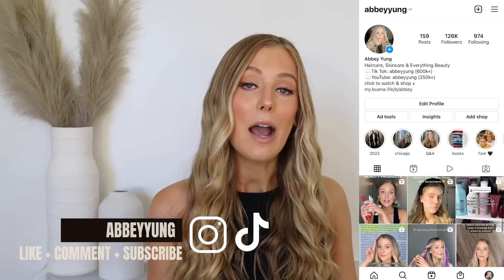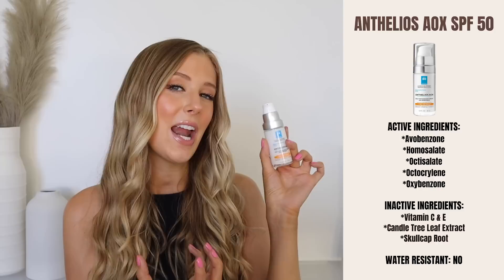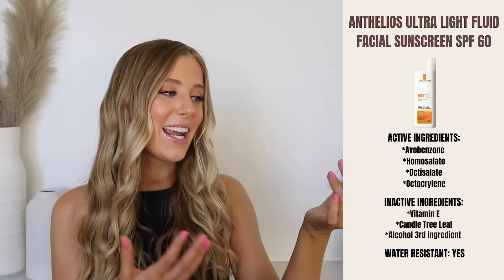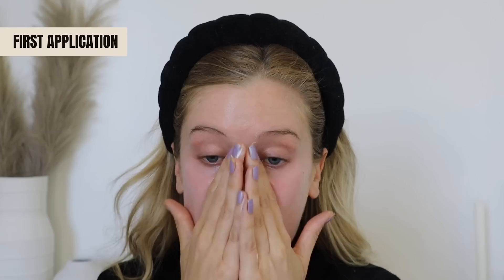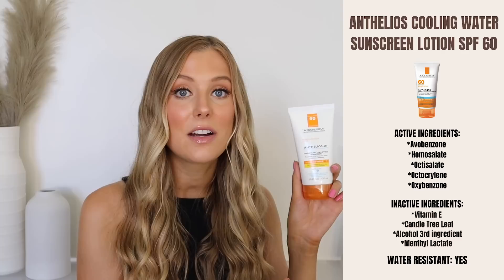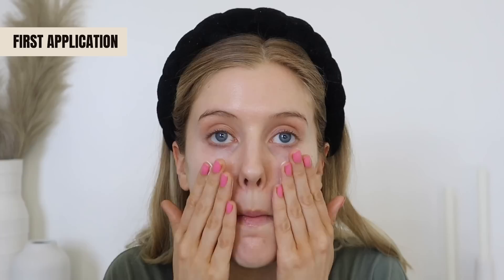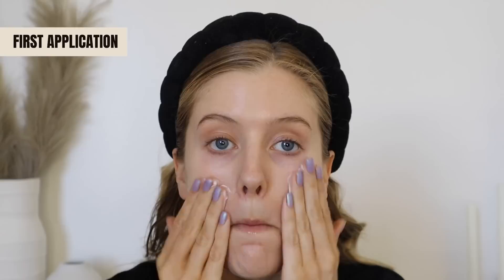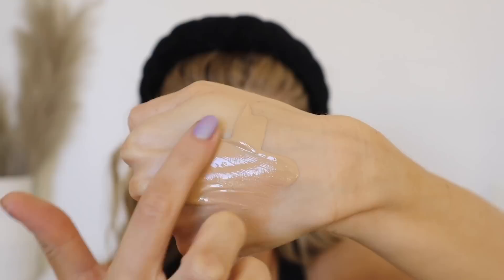Top 6 La Roche Posay Sunscreens! La Roche Posay Sunscreen Review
✖ PRODUCTS MENTIONED:
1. La Roche Posay Anthelios AOX Antioxidant Serum with Sunscreen SPF 50
2. La Roche Posay Anthelios Ultra Light Fluid Facial Sunscreen SPF 60
3. La Roche Posay Anthelios Cooling Water Sunscreen Lotion SPF 60*
4. La Roche Posay Anthelios Melt In Milk Sunscreen SPF 60
5. La Roche Posay Anthelios UV Correct Daily Face Sunscreen SPF 70
6. La Roche Posay Anthelios Mineral Tinted Sunscreen SPF 50

✖ TIME STAMPS:
00:00 Intro
02:08 Ingredient Highlights
03:19 La Roche Posay Anthelios AOX Antioxidant Serum with Sunscreen SPF 50
05:44 La Roche Posay Anthelios Ultra Light Fluid Facial Sunscreen SPF 60
09:31 La Roche Posay Anthelios Cooling Water Sunscreen Lotion SPF 60
12:17 La Roche Posay Anthelios Melt In Milk Sunscreen SPF 60
13:43 La Roche Posay Anthelios UV Correct Daily Face Sunscreen SPF 70
15:01 La Roche Posay Anthelios Mineral Tinted Sunscreen SPF 50